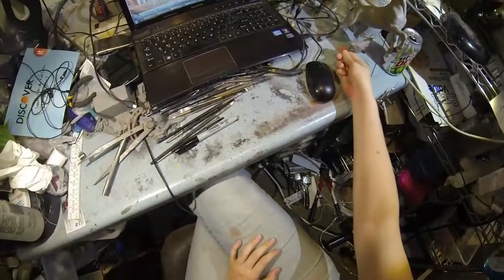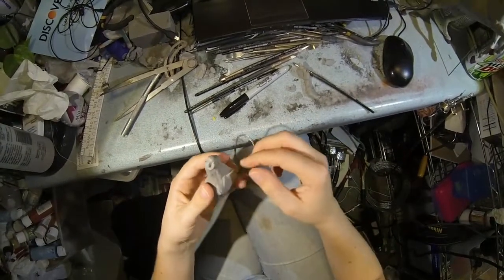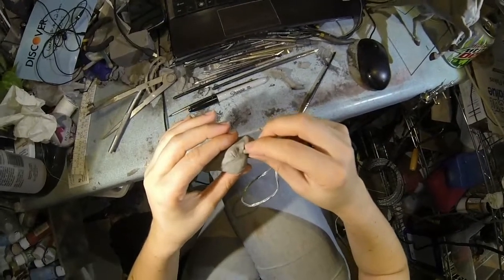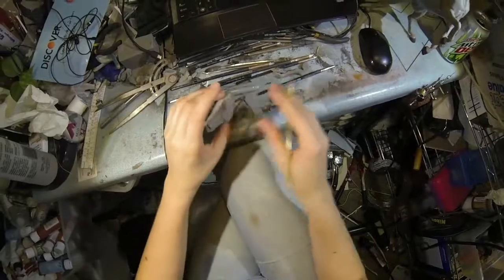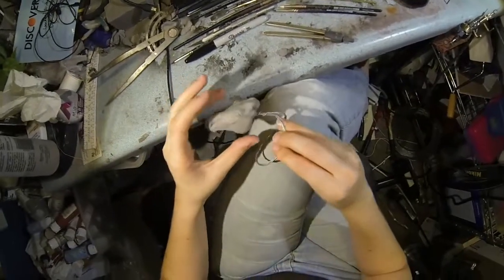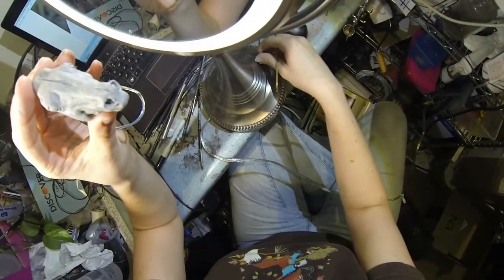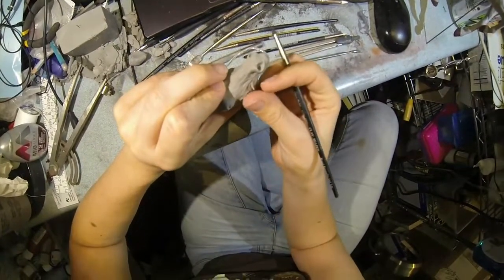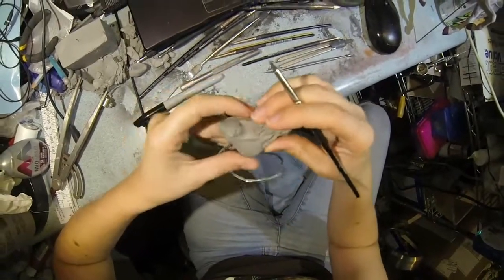Umbra sculpting 4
I work on my traditional scale sculpture Umbra's head. You can actually see what I'm doing this time!